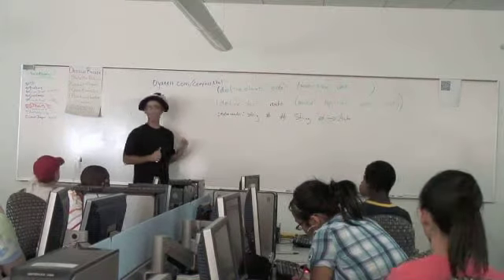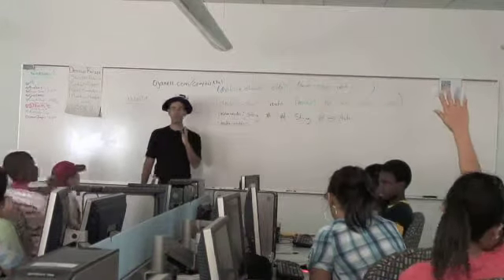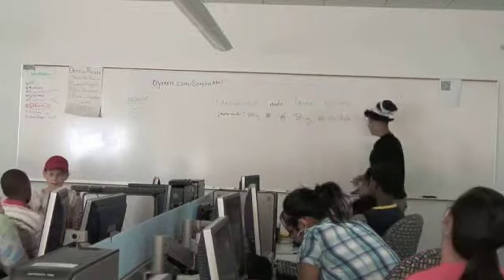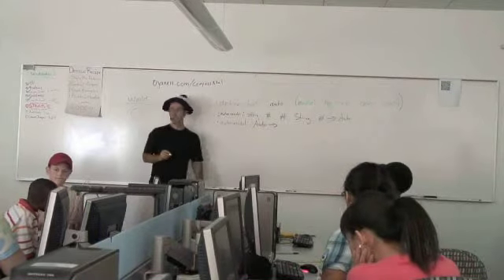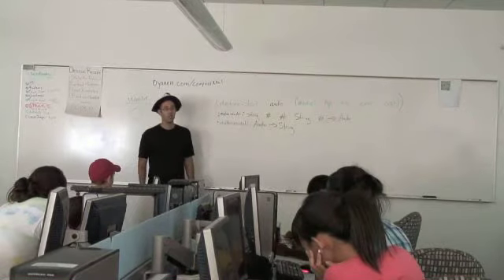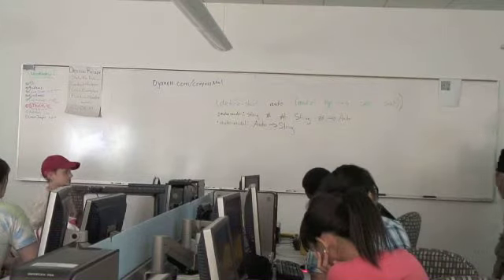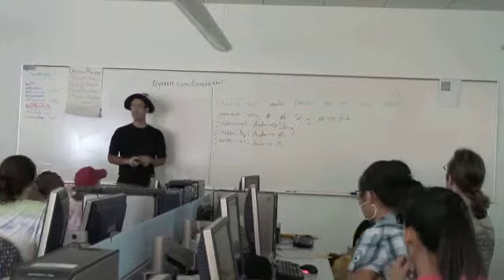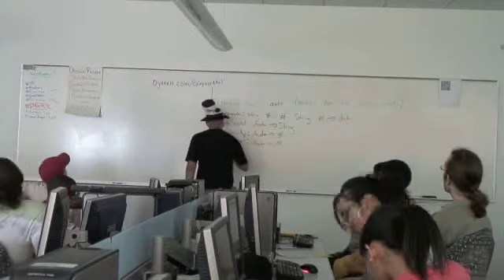Accessor Functions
After working with constructor functions for three kinds of structs, students encounter accessors for the first time.
(all students are between the ages of 11 and 16)

For more information about teaching functional programming to young people, check out